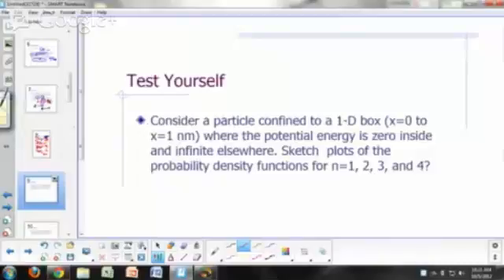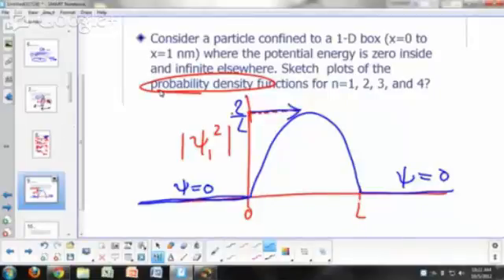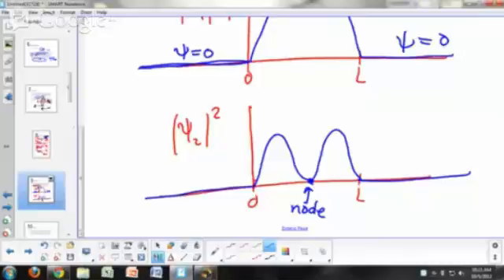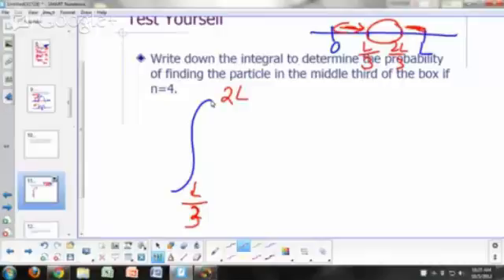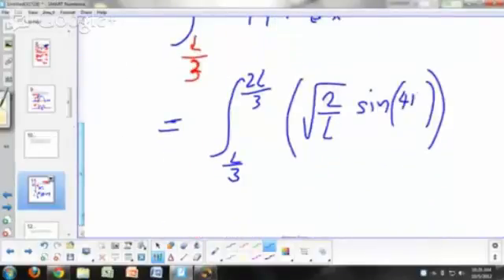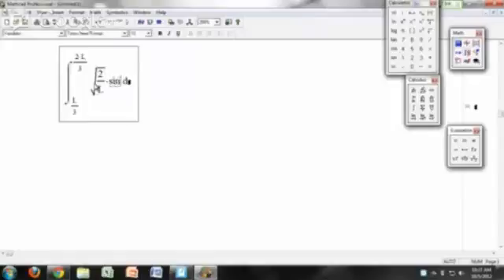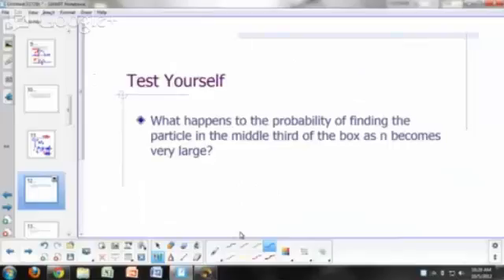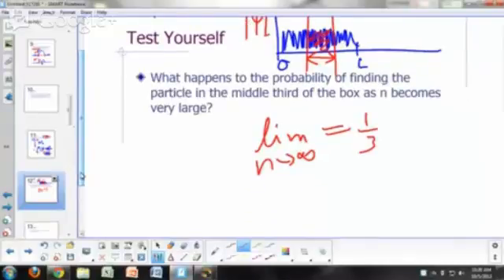10 03 PIB Probability density functions 08m 59s